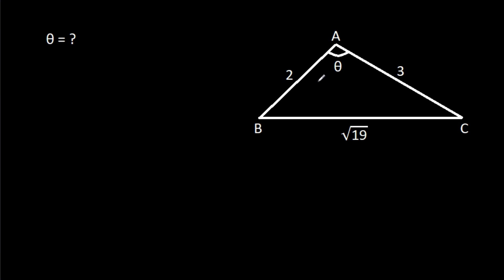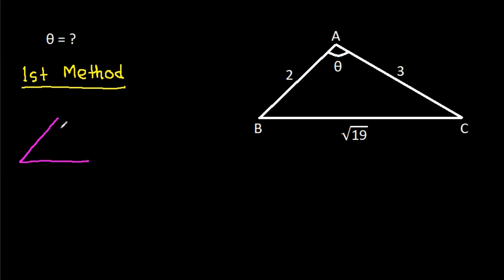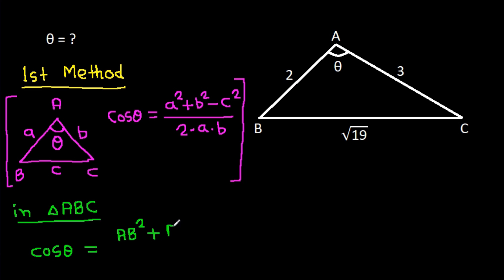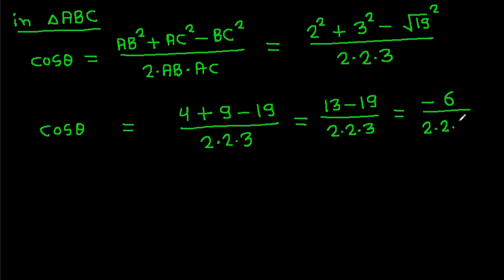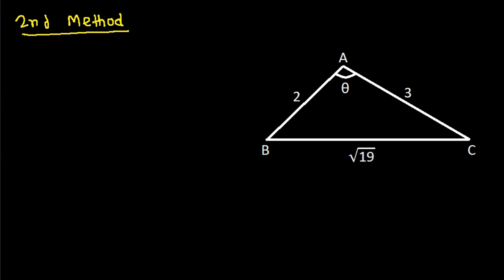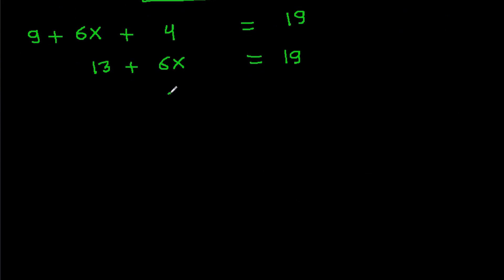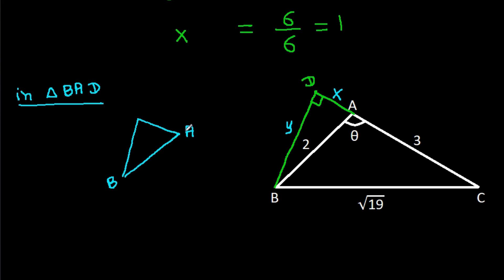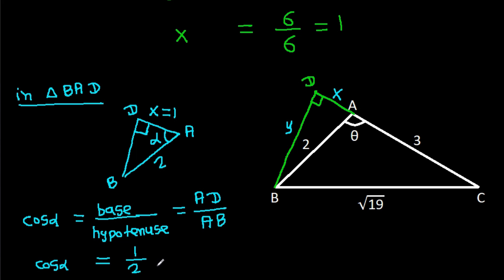A Nice Geometry Problem | 2 Different Methods